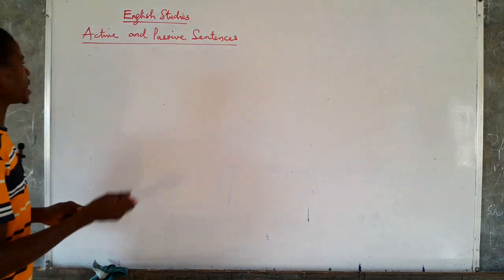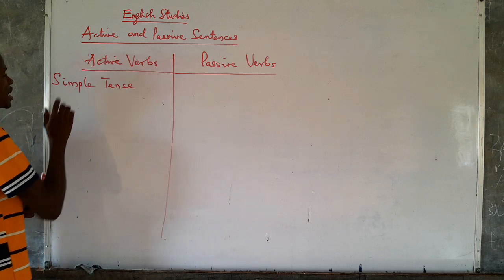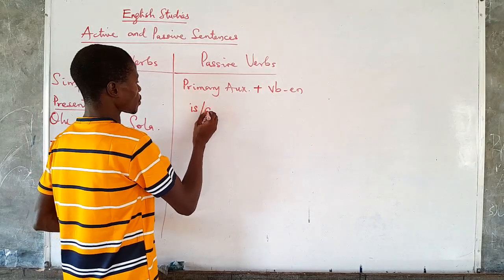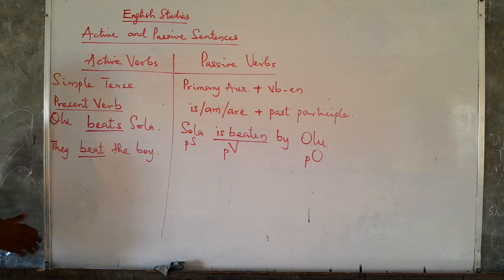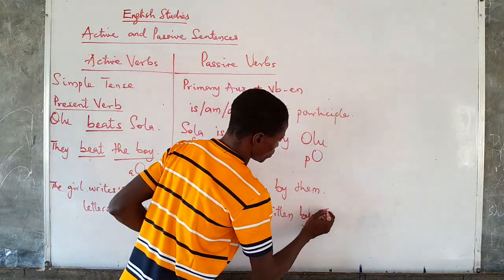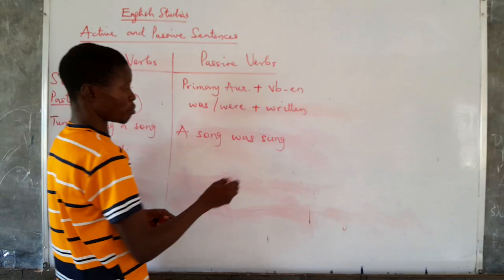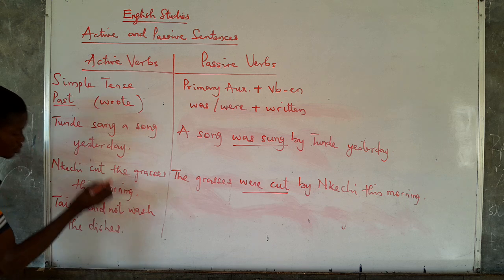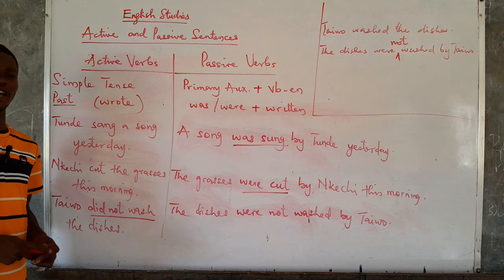Active and Passive Voice Ep.2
Not all verbs in the active sentence can change to "was+vb-en", it depends on the kind of tense that is used in the active voice.

Each tense has its corresponding type in the passive voice.